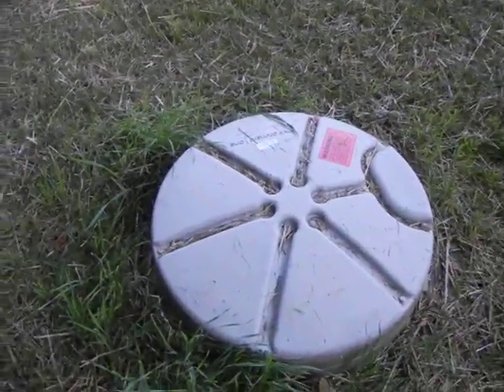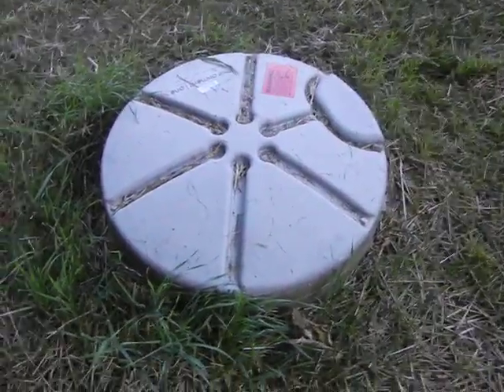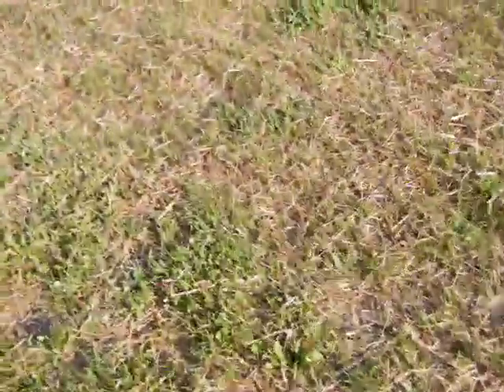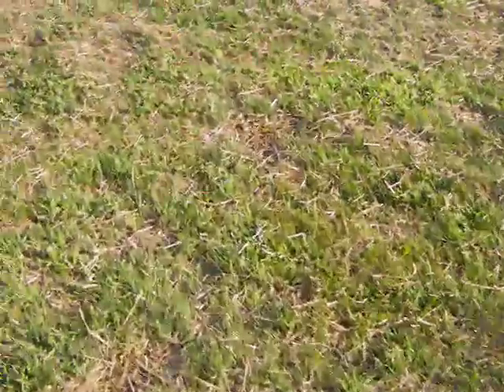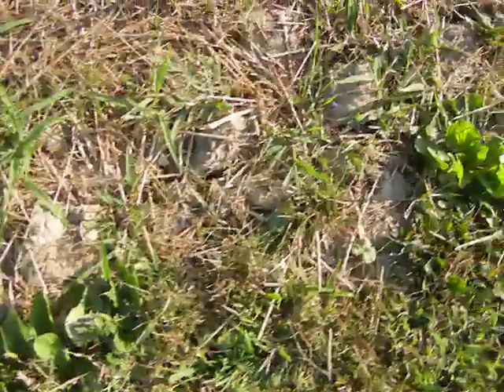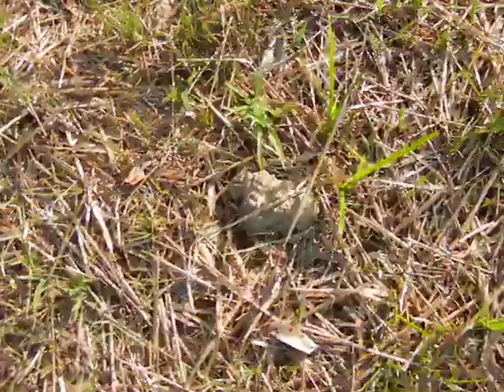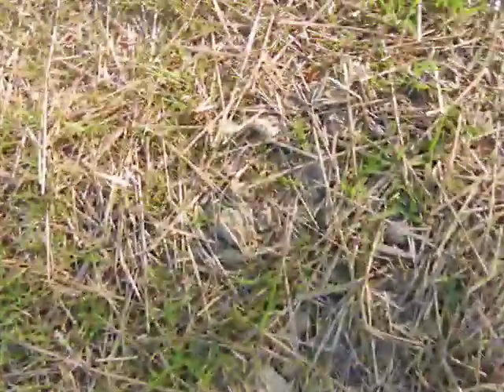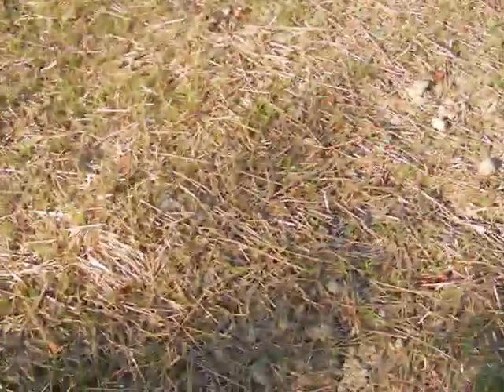Property Restoration Issues